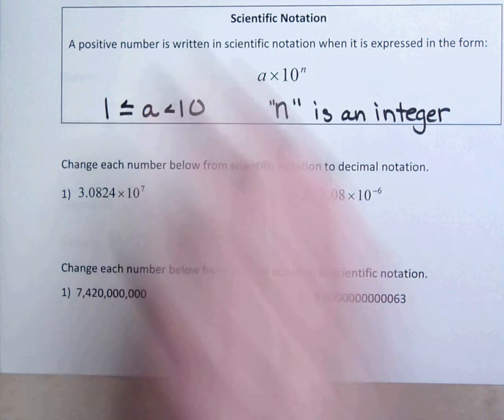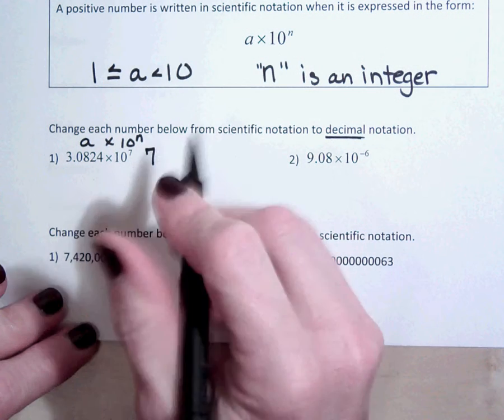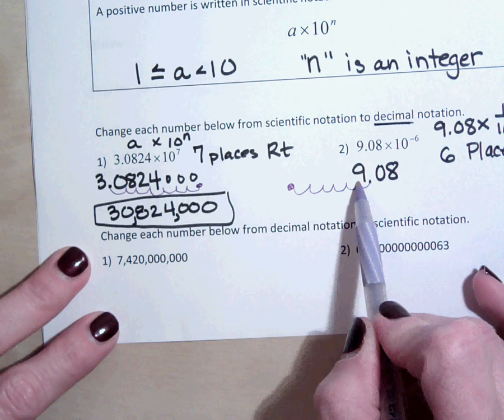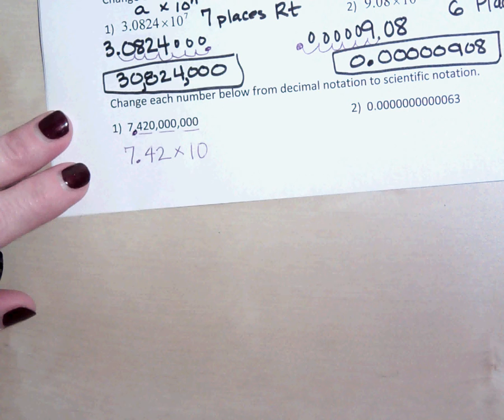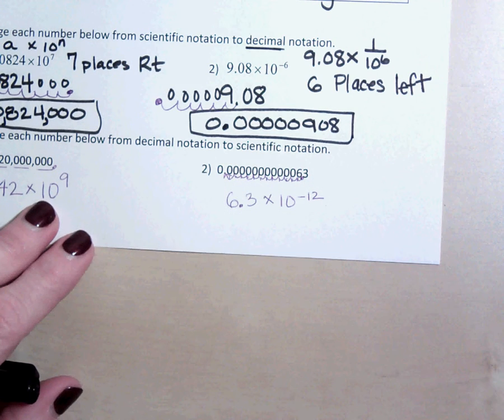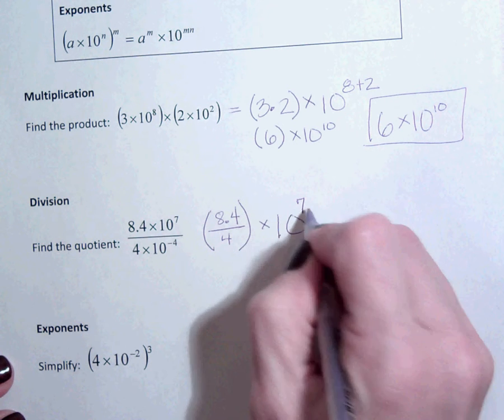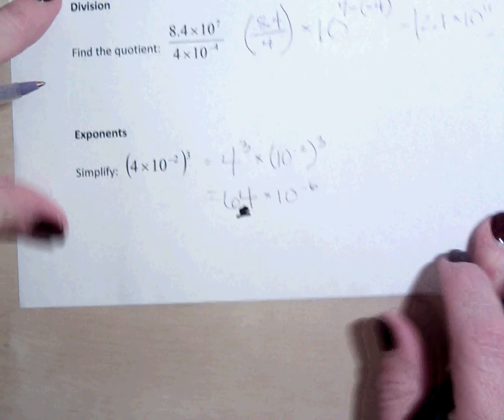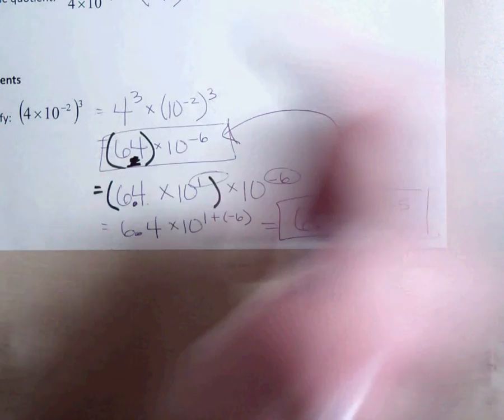MAT092 Section 7 7 part 2